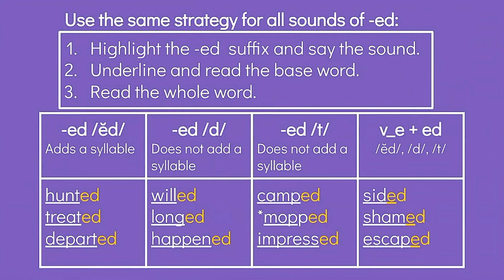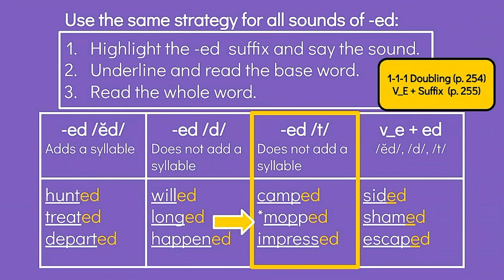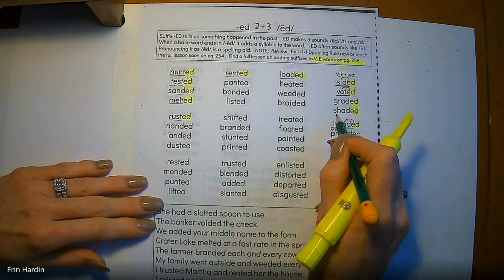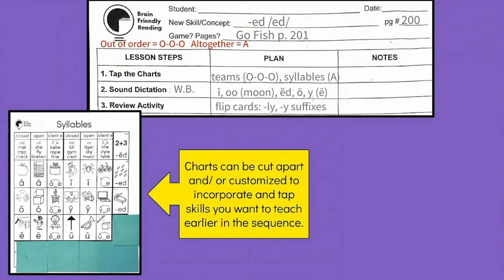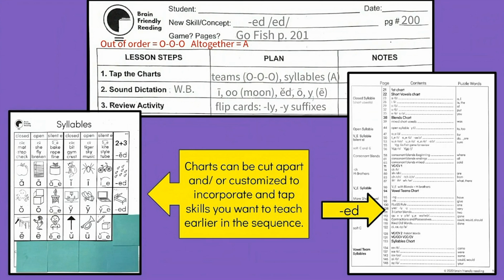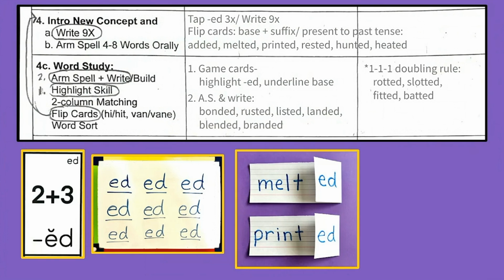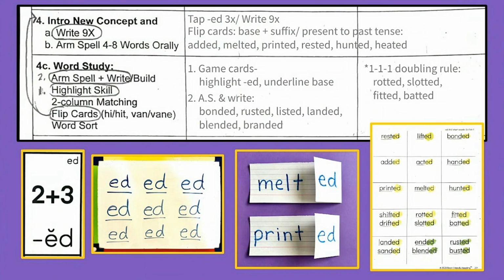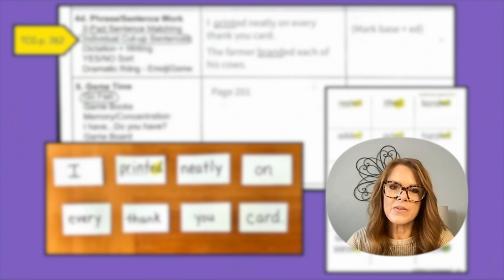Teaching the Three Sounds of ED Plan a Lesson for ED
Teaching the Three Sounds of -ED/ Plan a Lesson for -ED /ed/

Learn how to introduce and teach the -ed suffix and how to engage your students using effective word study strategies and activities to help them read words with this suffix easily. Also, you will see, step by step, how to plan a BFR ™ lesson for teaching this skill.

🔖 Chapters

00:00 - Start
00:03 - Introduction
01:20 - Apply the same strategy for all sounds of -...
03:29 - Demonstration using 23 lesson pages
07:09 - When to introduce ED in the sequence
08:29 - Introducing the New Skill
09:57 - Phrase or Sentence Work
11:06 - Conclusion